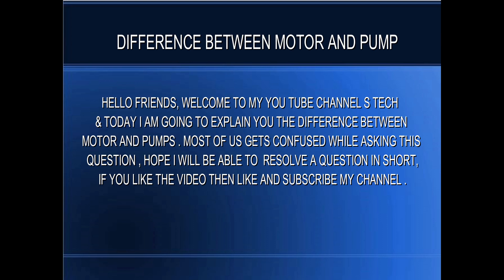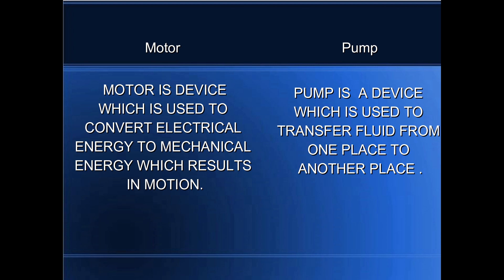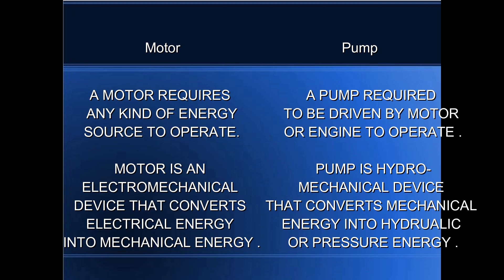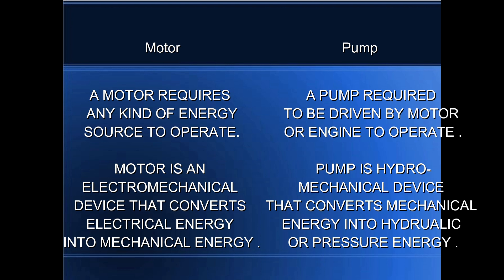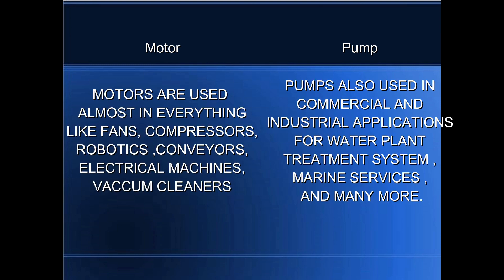Difference between Motor and Pump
This video will provide you basic difference between motor and pump.
Suggest topics for new videos in comments.